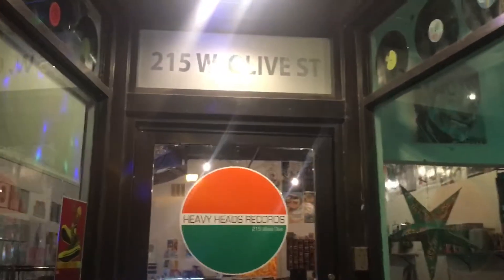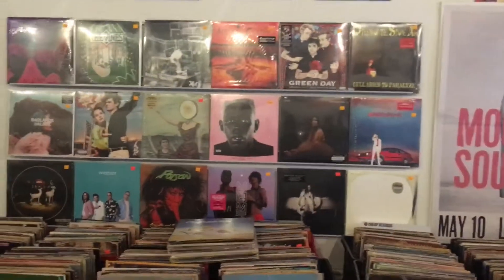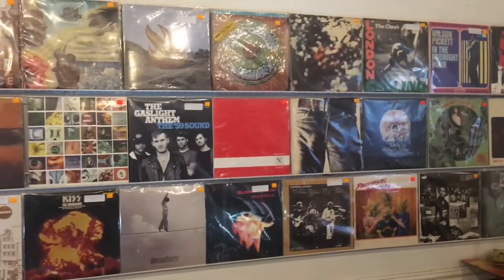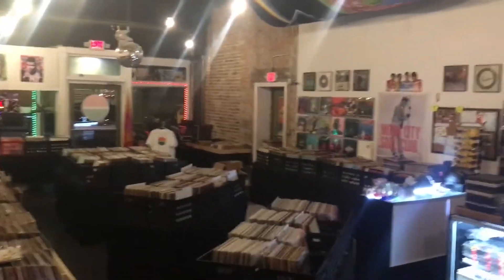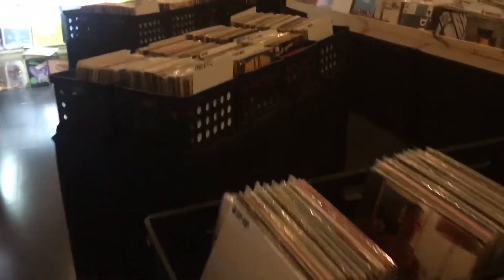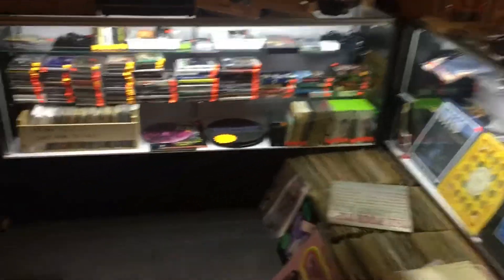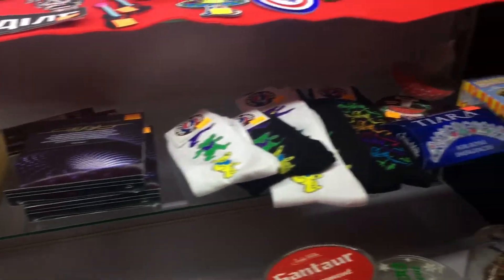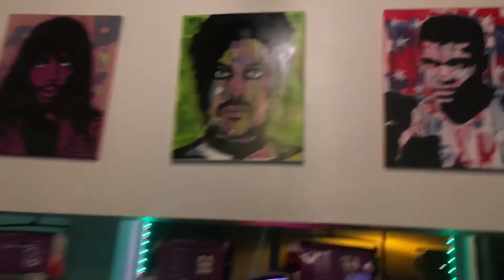Heavy Heads Records - Record Store Springfield, MO - Virtual Tour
We've added even more inventory since we published this video!!  Come check us out in downtown Springfield, Missouri, at 215 W. Olive!

This is a virtual tour of our downtown Springfield, MO location.  We are Springfield, Missouri's largest vinyl record retailer, and we also carry CD's, cassette tapes, eight tracks, novelty gifts, posters, artwork from local artists, and more!  As you can see, our store is clean organized, family friendly, and we make sure to provide the highest level of customer service possible!  Our staff has a vast music knowledge that spans every genre, and we love to help people find the music they love.  Overall, our music prices are the best in the city!!  If you live in Springfield, visit sometimes, or are just passing through, Heavy Heads Records is worth the trip!!